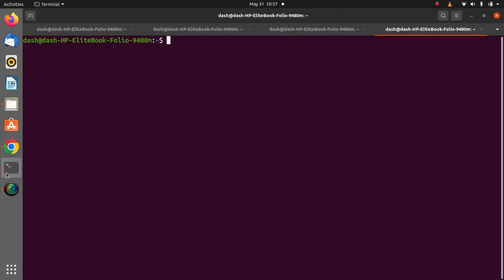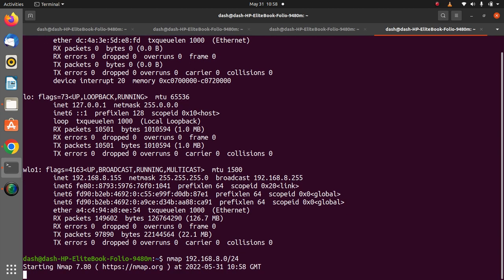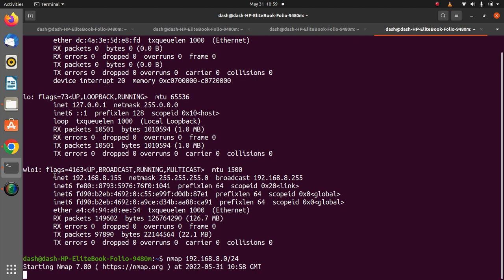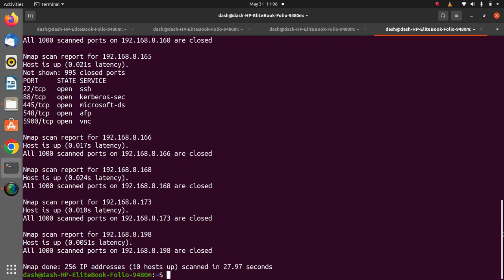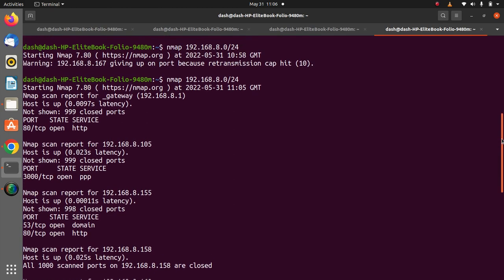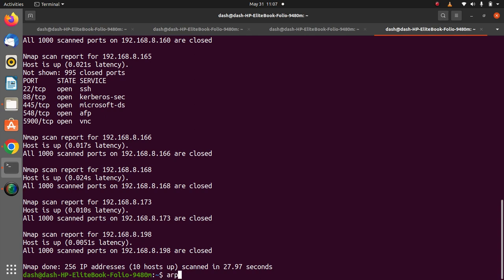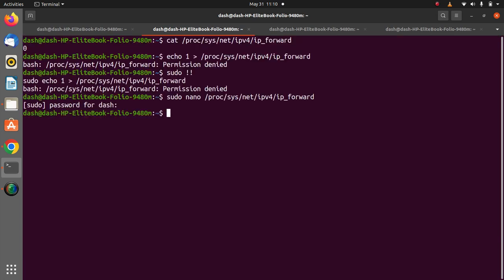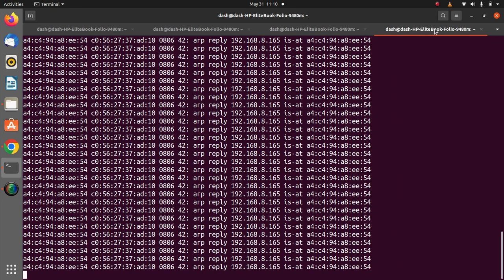Be the man in the middle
Intercepting packets in a network.